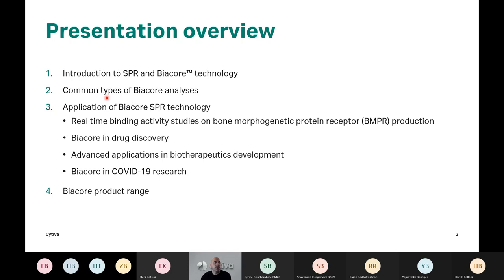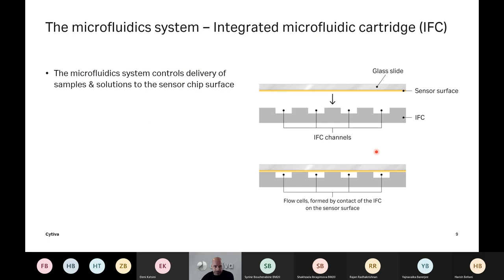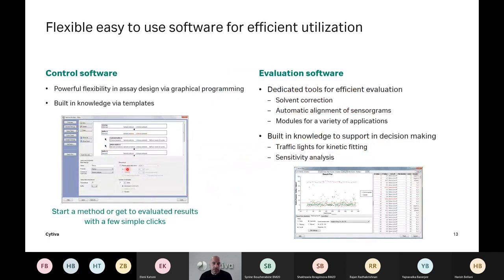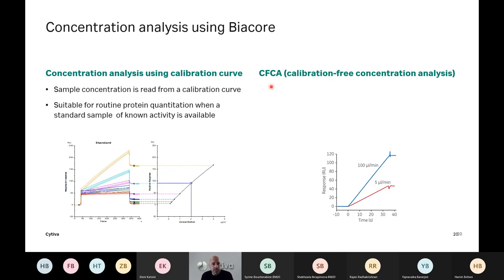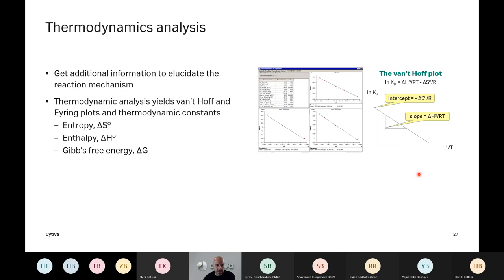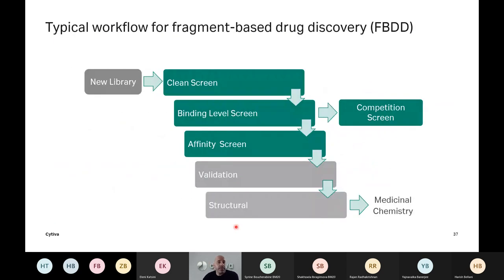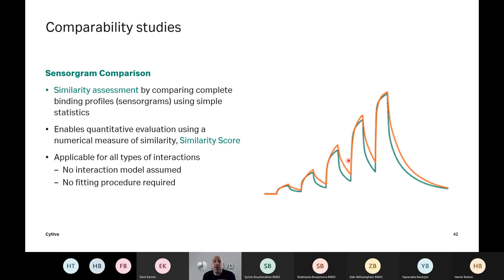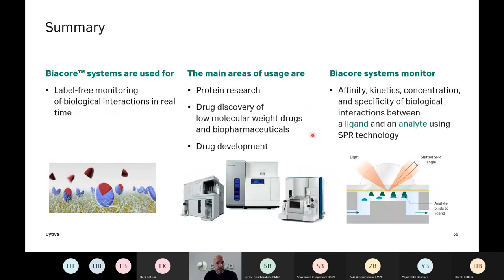Biacore Webinar MBRU UAE (part 1)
This video provides an overview of operational aspects of Biacore delivered by the Cytivia team.